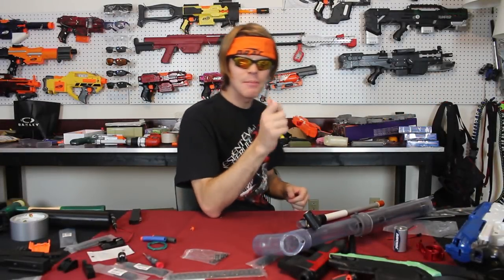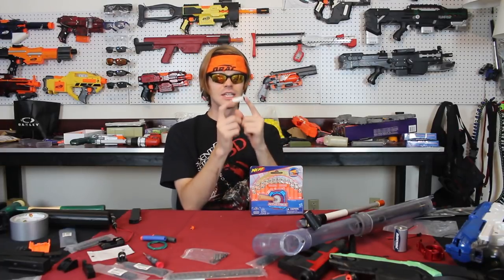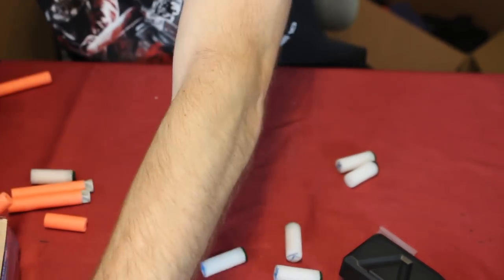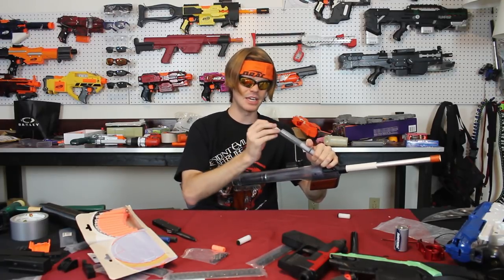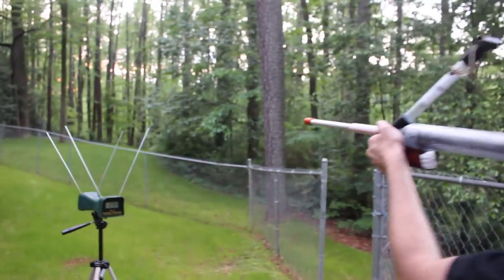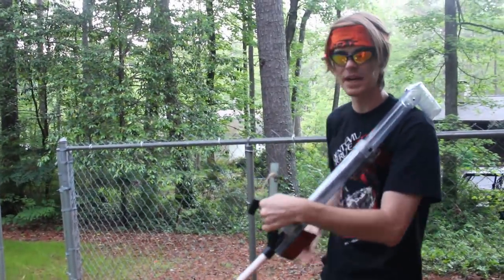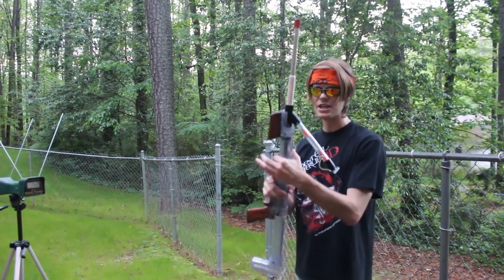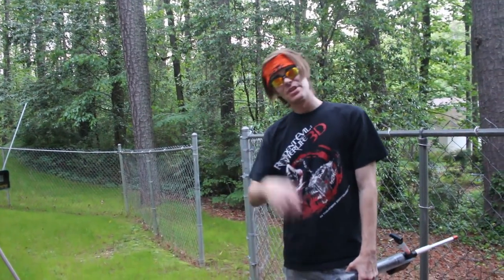Nerf Hack: Accustrike Slug Darts (Are They Viable?)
Overall this experiment is one I have wanted to do for a while.  I had to cut the accustrikes into "shorty" stefans just to get them to feed and then once I did I think the results speak for themselves.  Somebody had to do it.

My fanmail address is:
Drac Thalassa
4426 Hugh Howell Rd.